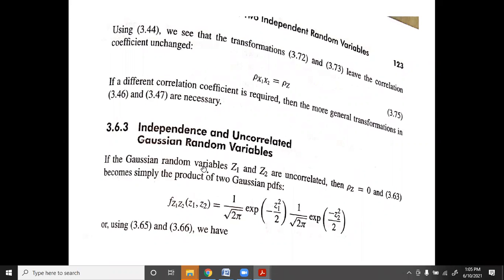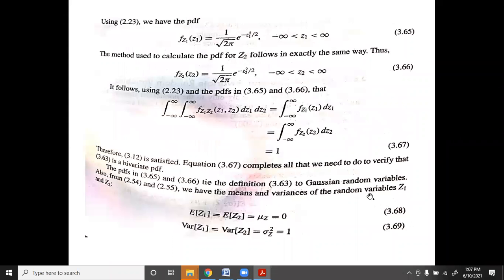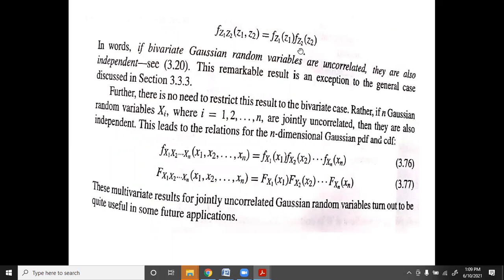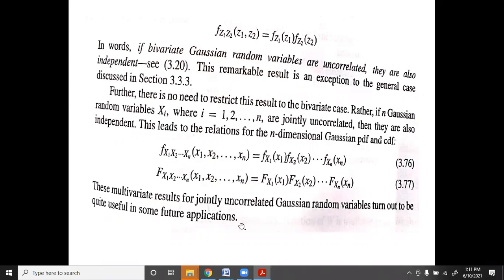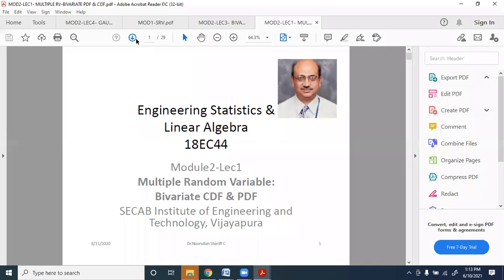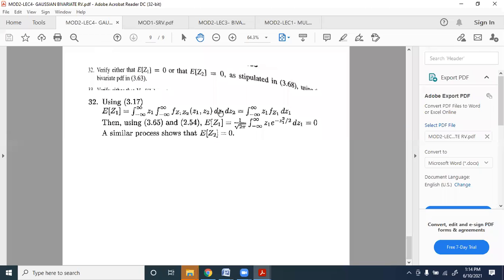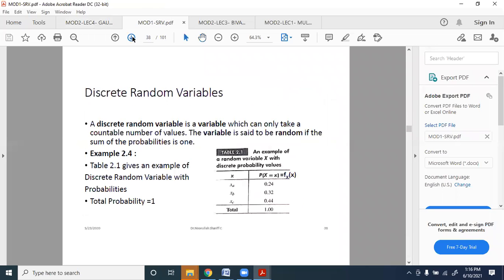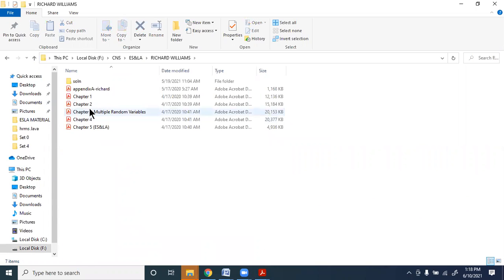2021 ESLAMOD2 LEC9 Part2